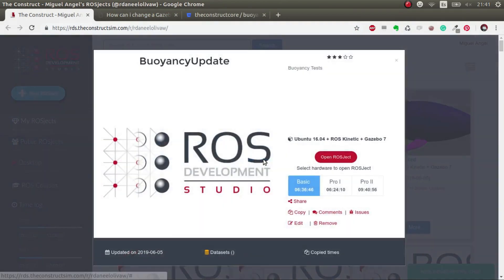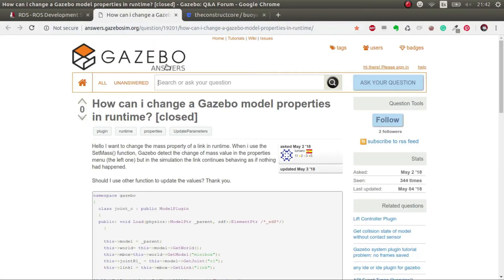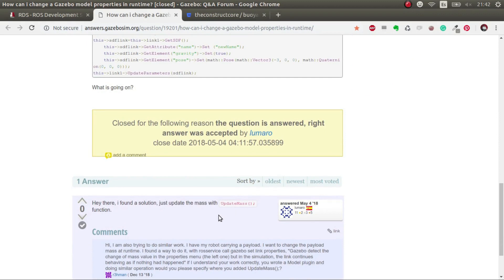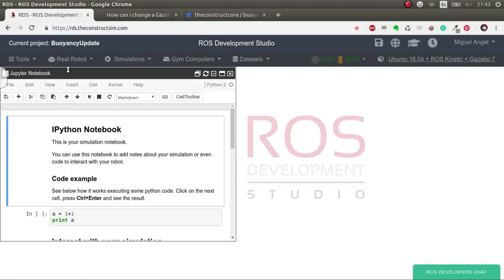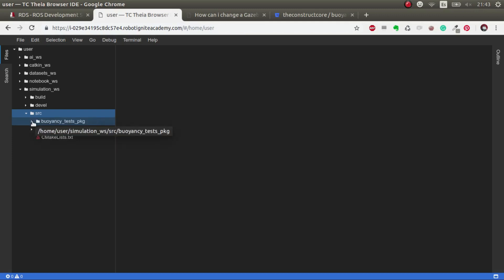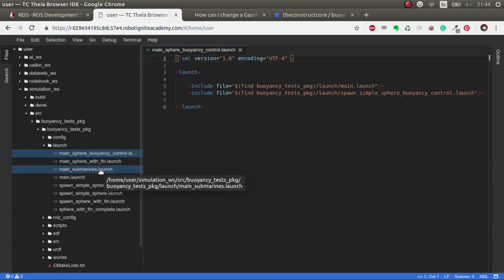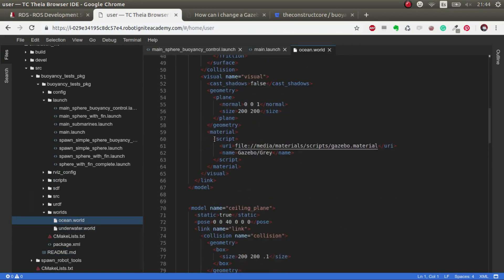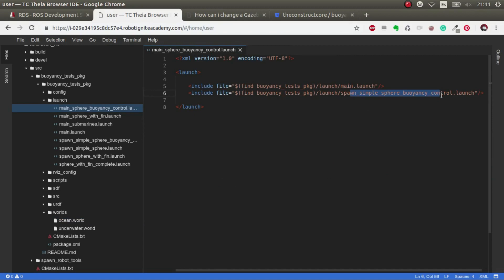[Morpheus Chair] Buoyancy Dynamic Control Gazebo | EXTRA.Ep.2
In this video you will learn:
* How to create a plugin to change dynamically the mas of a model link
* How to create a simulation of water vehicle basics

3D Models:
Orange Robot: